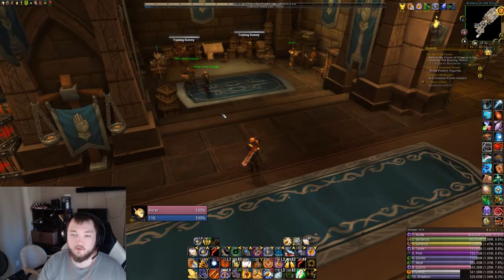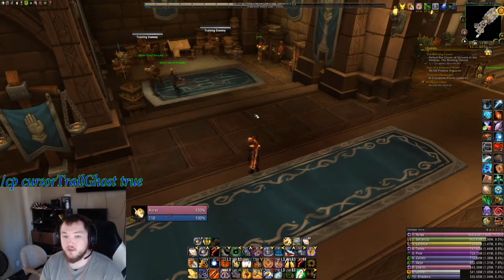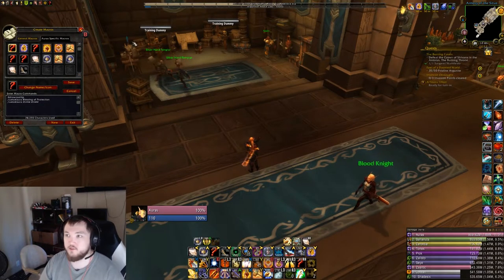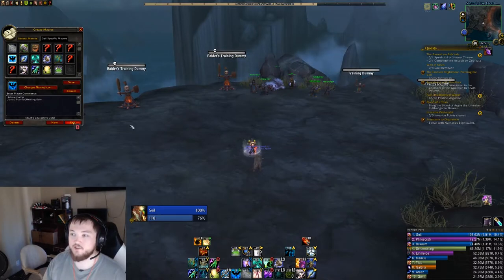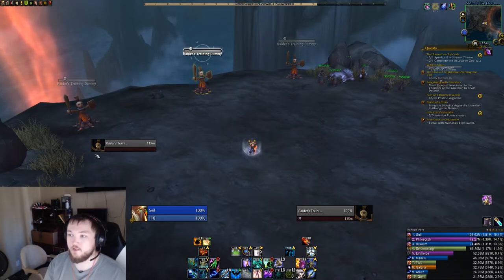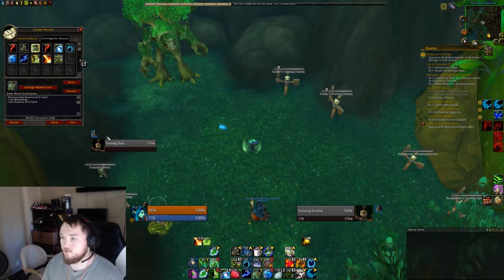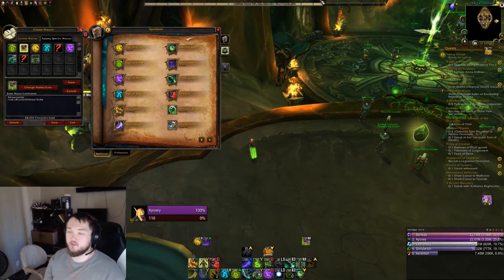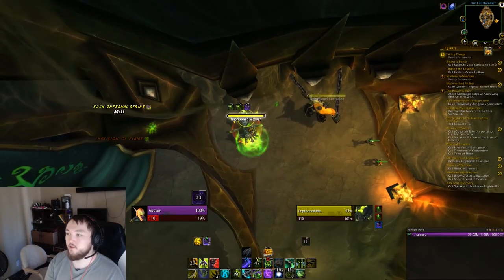ConsolePort Tips, Tricks, and Macro Guide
A quick start guide to using some of the newer features in ConsolePort and some practical applications to begin playing in more challenging content.

CVars:

/cp cursorTrailGhost true

/cp unitHotkeyGhostMode true

/cp unitHotkeyPool player;party%d$;raid%d+$

/cp cursorTrailGhostVis number

/cp cursorTrailGhostTex Interface\Cursor\Crosshairs